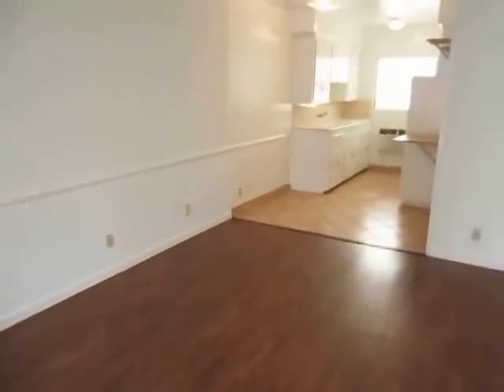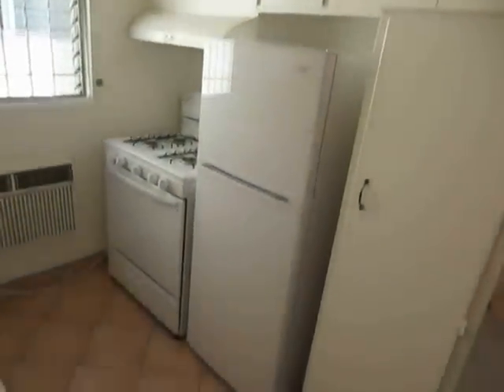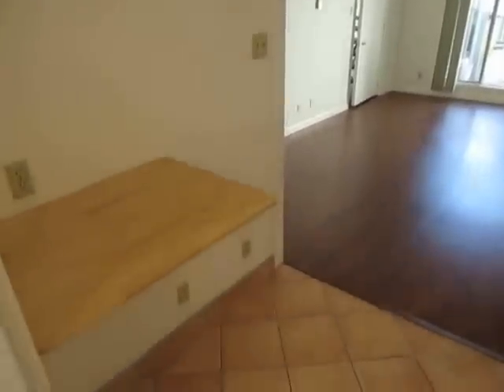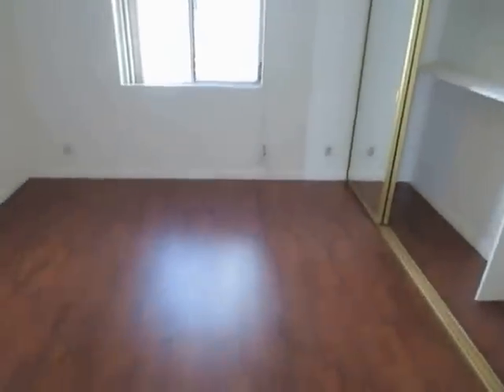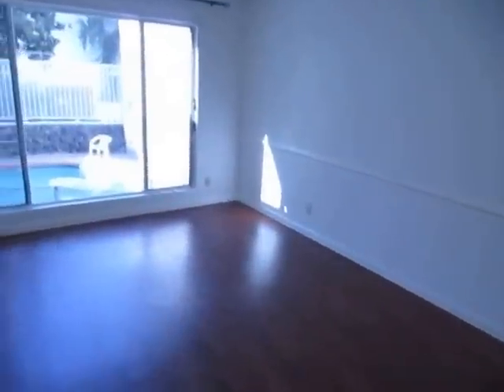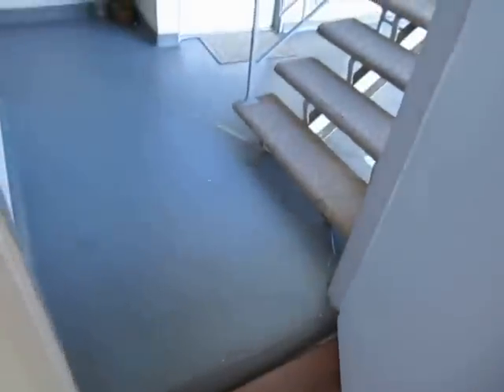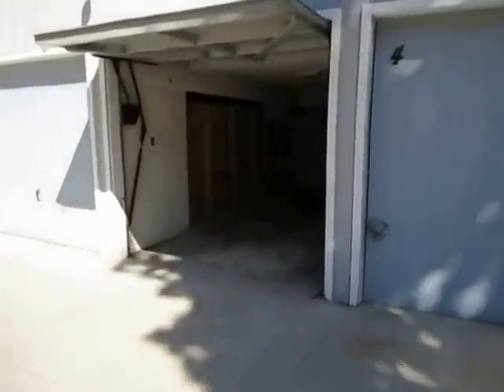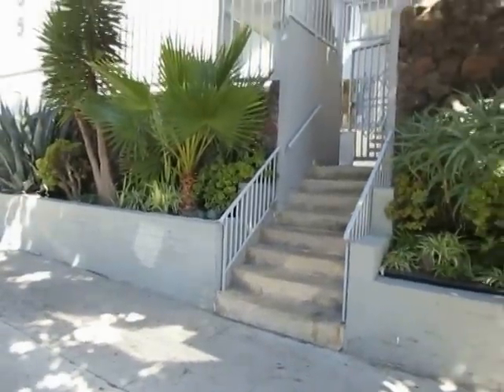PL4541 - Spacious 1 Bed + 1 Bath Hollywood Apartment For Rent (Los Angeles, CA).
Pacific Listings is proud to present this spacious 1 Bed + 1 Bath apartment for rent in a prime Los Angeles, California neighborhood. First floor unit with direct pool views, hardwood & tile flooring, full kitchen with appliances included, private garage parking, laundry, etc.